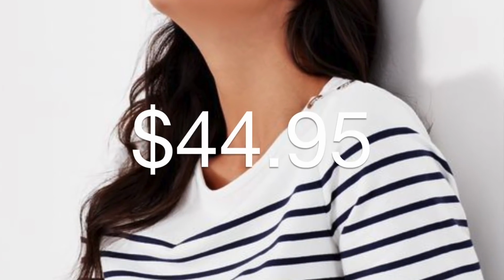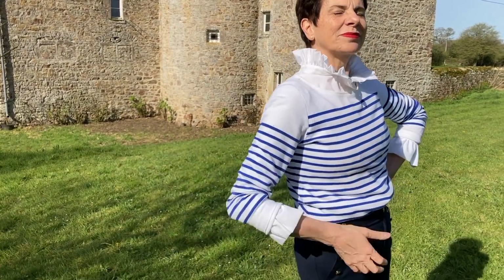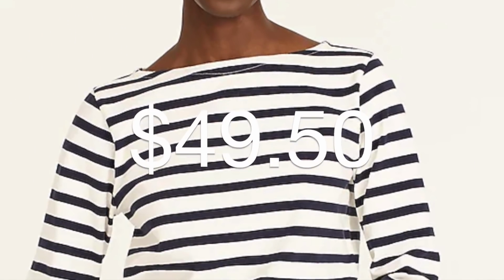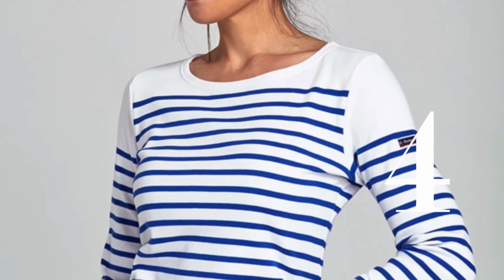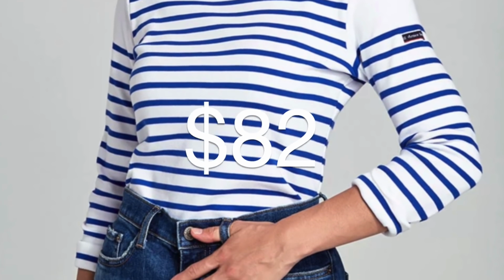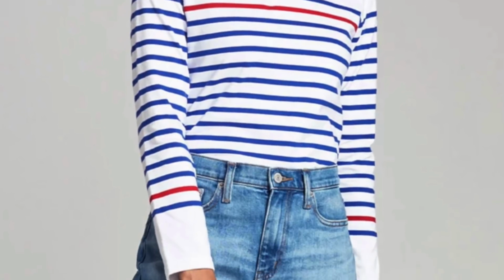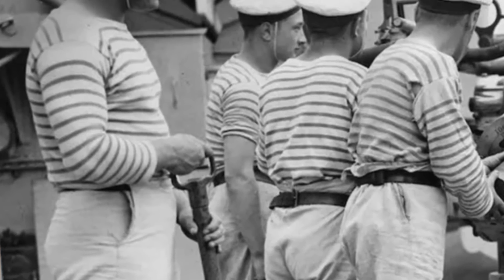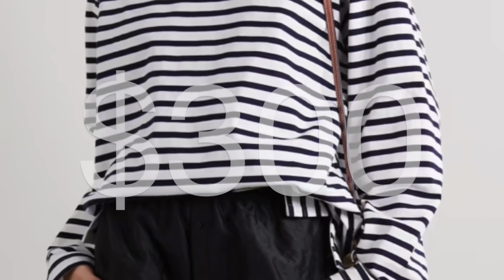Best Breton Top On A Budget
In this video the 5 Best Breton Tops you can get on a budget to help you create amazing spring outfits and a Blow The Budget bonus Breton Top for those who want to make a splash. We French women love our Breton Tops and you will too when you see what great value and how versatile they are.

Contents of this video:
00:00 Breton Tops Intro
00:10 Versatile
00:40 5 Pieces On A Budget
00:54 Budget Top 1
01:15 Budget Top 2
01:57 Budget Top 3
02:30 Budget Top 4
03:20 Budget Top 5
03:51 Blow The Budget Top

Top 5  Saint James
Top 6 Matteau

I recommend that you buy as part of a French Chic Capsule Wardrobe program designed to ensure that you buy less, but better.

🇫🇷Bonjour, I am Marie-Anne Lecoeur a fully trained personal stylist and member of The Federation of Image Professionals. I have written two best selling Amazon books on style and I want to help you become the woman you want to be by helping you find your style and boost your confidence.